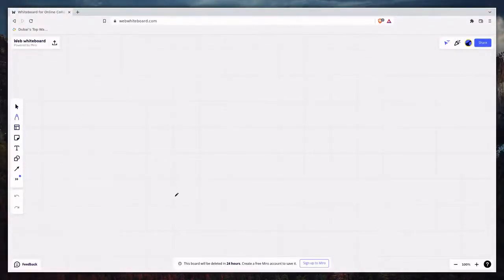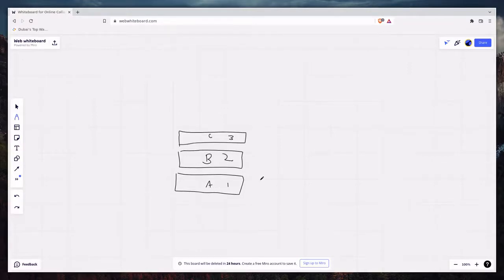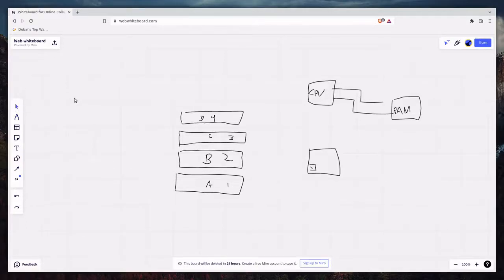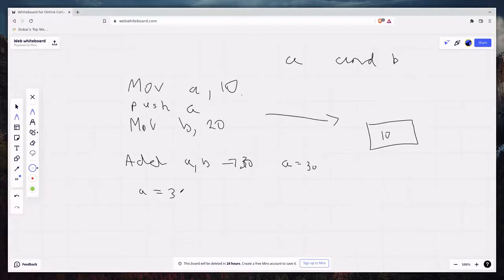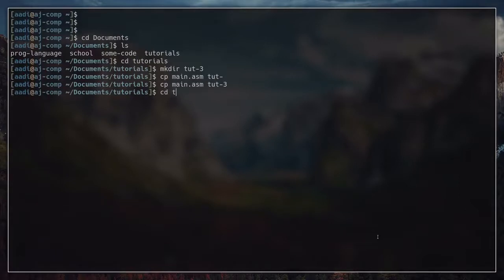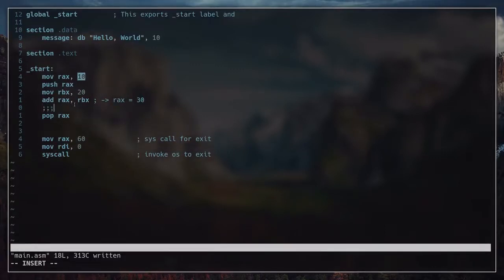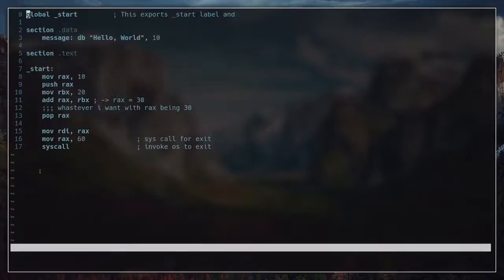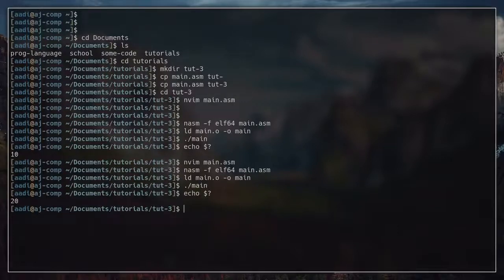Introduction to Systems Programming #3